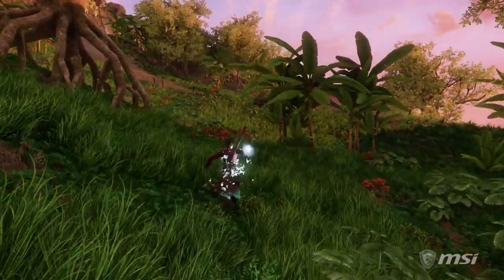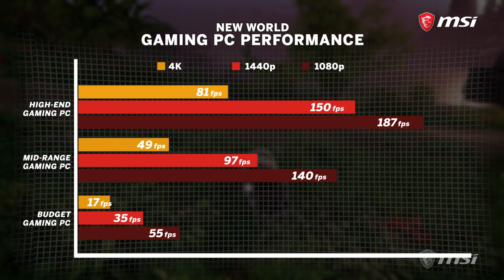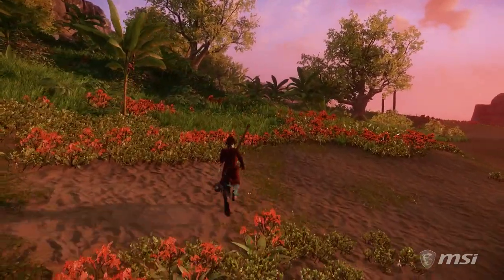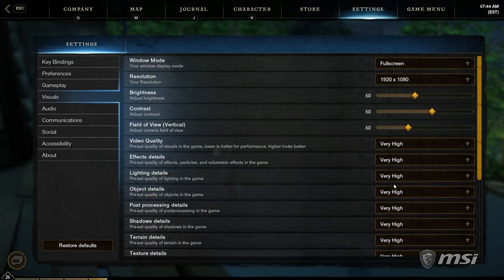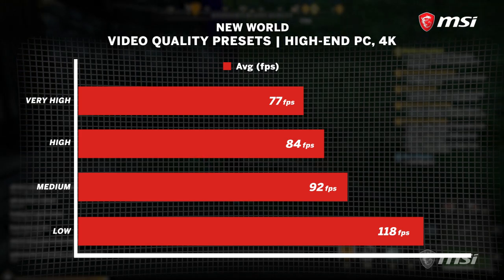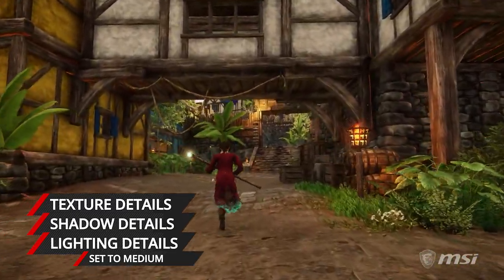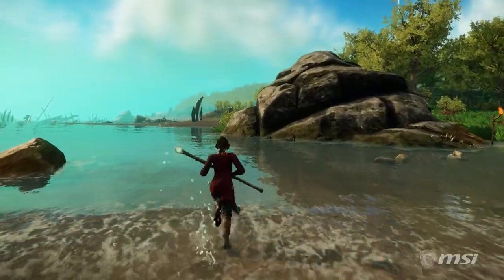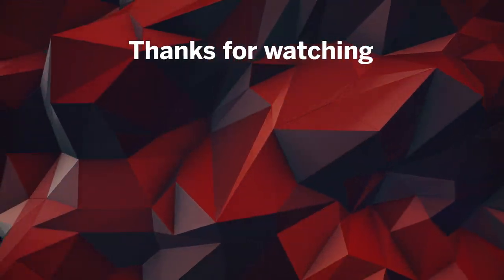New World - Best PC Settings | PC Gamer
if you embarking on a new life in New World , you'll want it looking it's best. So here's our advice on how to achieve the best frame rate, in the new MMO.